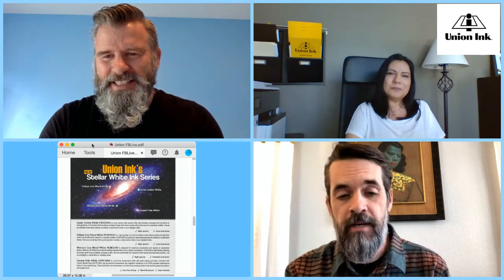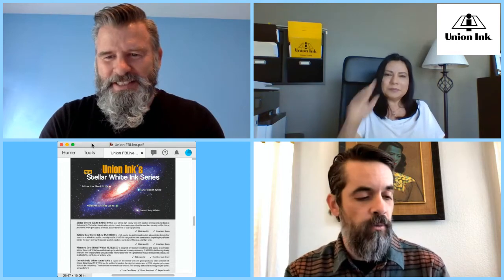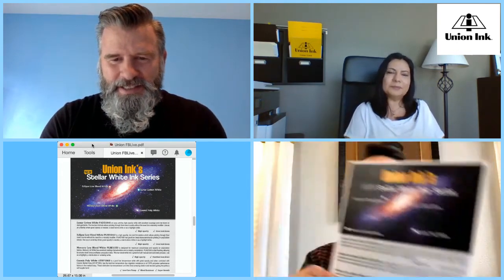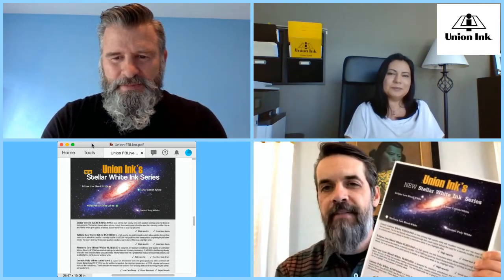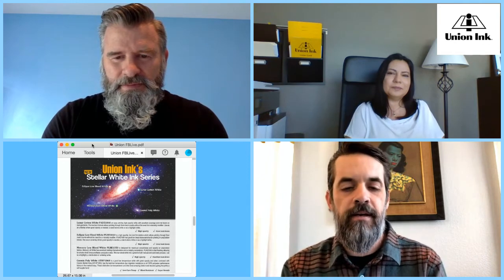Union Ink's history and products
Ray Smith, John Magee and Karla Rivas discuss Union Ink's history and products!